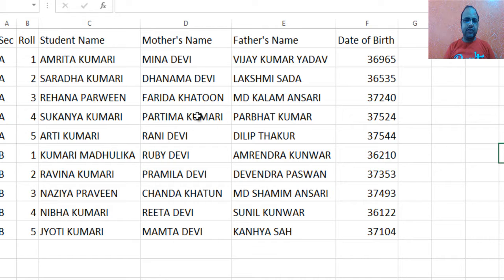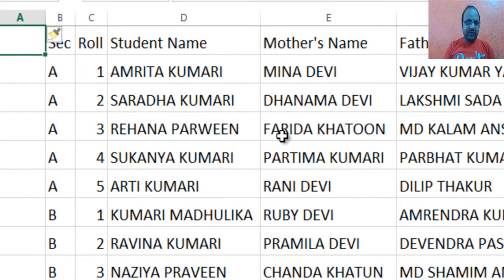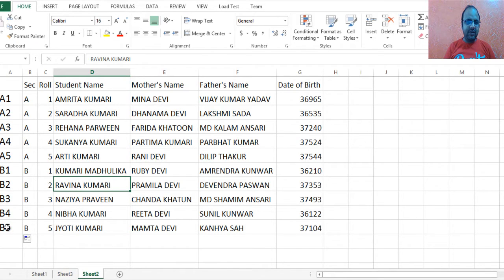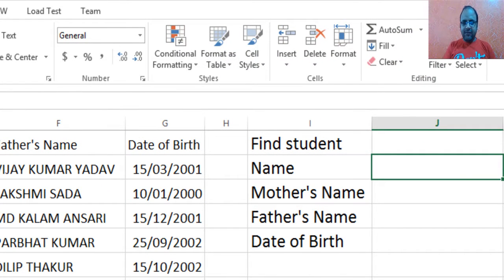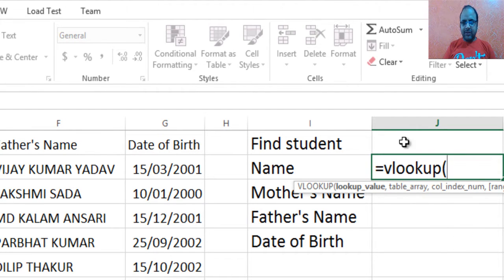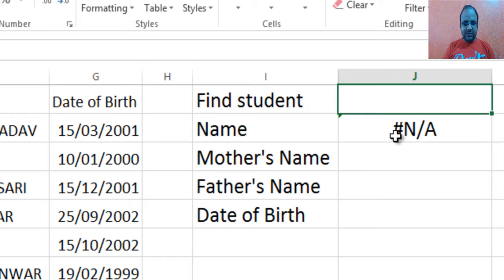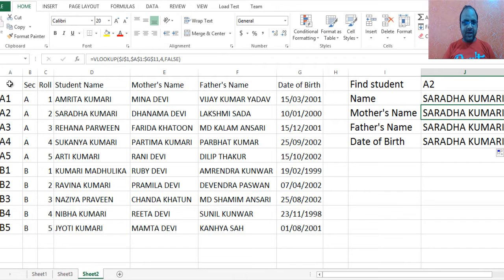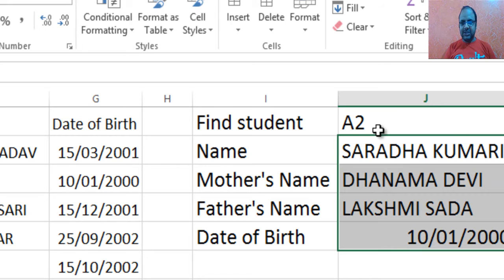How to search in MS-excel on multiple column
I am working as computer science teacher.
Many time i have list of students with their details in MS-Excel. And most of the time i feel that i need to search for a student details in specified section and roll number. I used filter to find it.
But when i used vlookup in ms-excel, i feel that it is very easy to make a format using vlookup and then just change the value of searching criteria, and done it. i have student details easily without using any filter.

E.g. if i have to find details of a student for section A and roll number 5, i just use keyword A5 and done it.
i have the details of that student on my screen.

So i decided to share this trick to my friends and visitors.